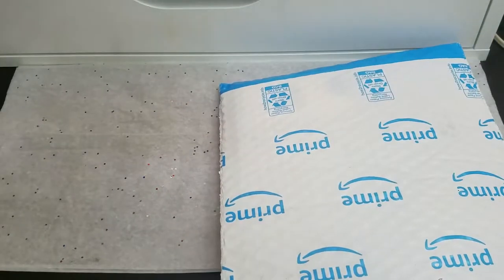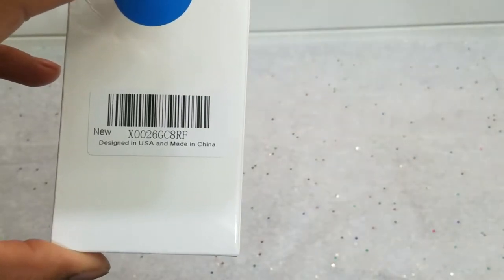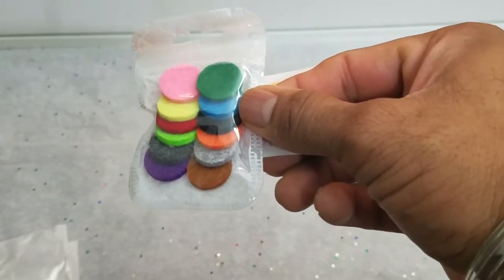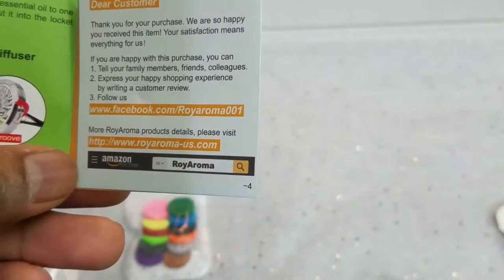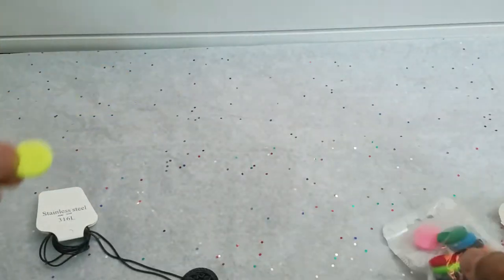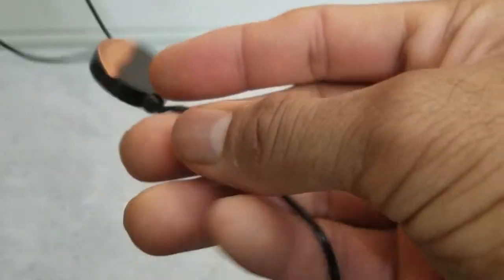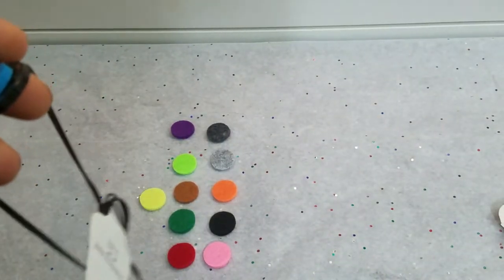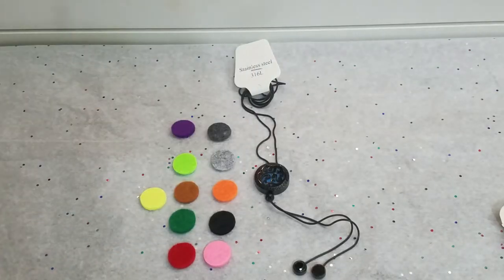Royaroma Personal Essential Oil Diffuser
This is a very nice and elegant looking pendant. Makes for a great gift idea that not only can be customized with various color options but also can be used as a personal essential oil diffuser. Very nice gift for family and friends. If you don't want to wear it, put it in the car or in the office as an accent piece. Makes for a great conversation starter for sure.

Lasting aromatherapy diffusion:Small holes on the locket to enhance diffusion.Natural scent of essential oil lasting longer than perfume.No longer need to stand the chemical freshener
Convenient to use essential oil:This is a beautiful antique diffuser necklace to wear your essential oil anywhere you prefer not depending on the place anymore
Friendly to allergic individual: It’s good for those who has sensitive skin and can’t use oils on their skin due to allergies. The necklace diffuser gives you a way to wear essential oils. And It’s good for migraines， headaches，sinuses
Quality material:Surgical grade 316L stainless steel for lifelong durability.Easy opening with a strong magnet for closing.Nature rubber on the locket to prevent scratch.Fairly sturdy chain and a nice heavy weight.
Easy to use:Open the locket and put the felt pad inside it.Then add a few drops of your essential oil on the felt pad.Wear it on your neck and you will get the great fragrance.

Take Care